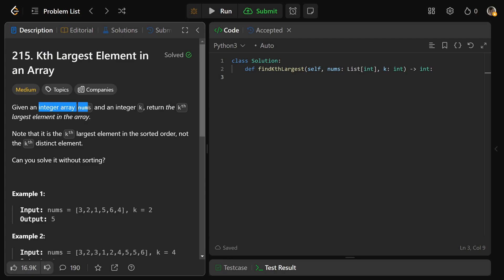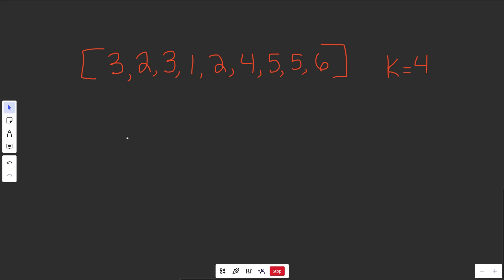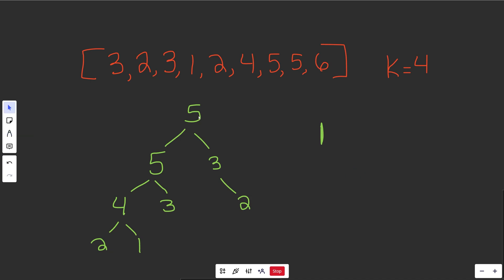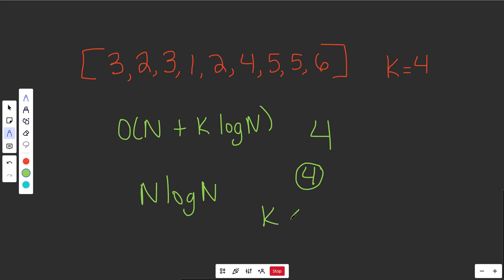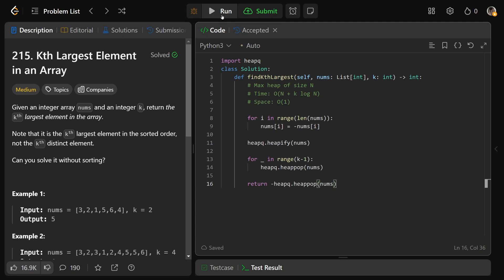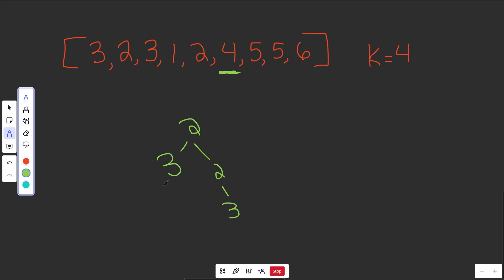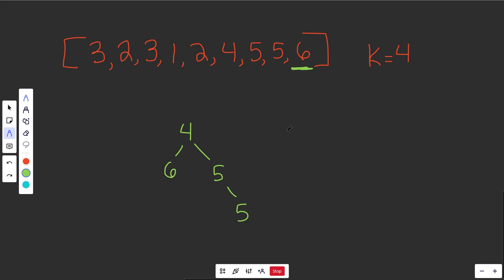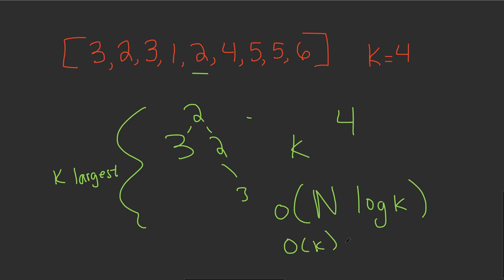Kth Largest Element in an Array - Leetcode 215 - Heaps (Python)